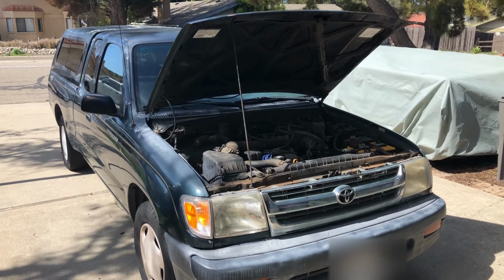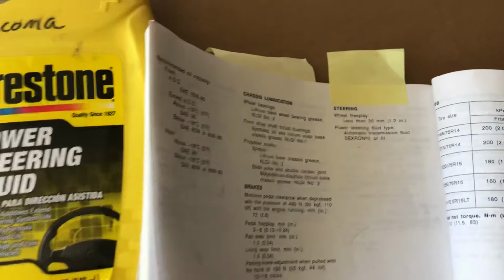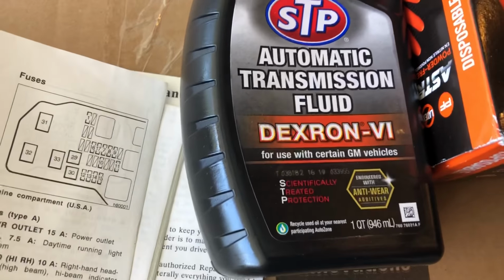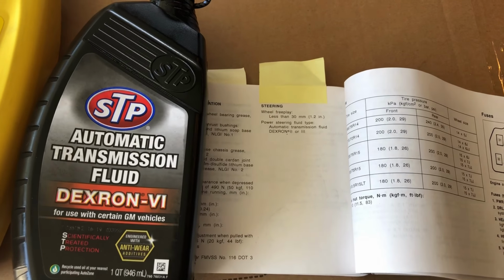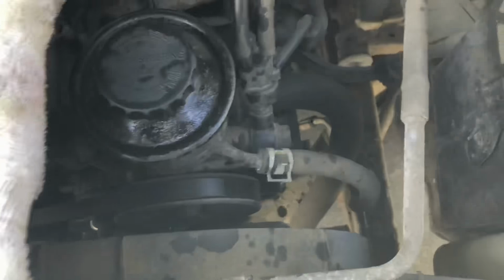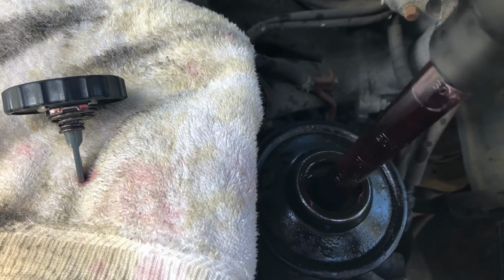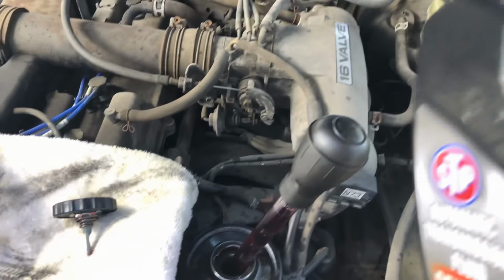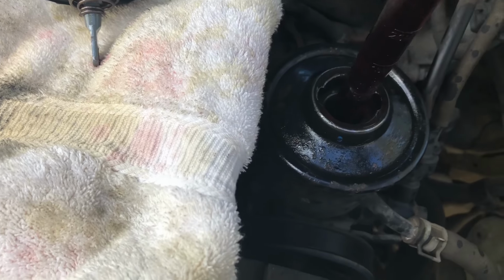Power steering flush Toyota Tacoma four cylinder 1998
Toyota Genuine Fluid 00718ATF00 Dexron III Transmission Fluid

Valvoline DEXRON VI Full Synthetic Automatic Transmission Fluid